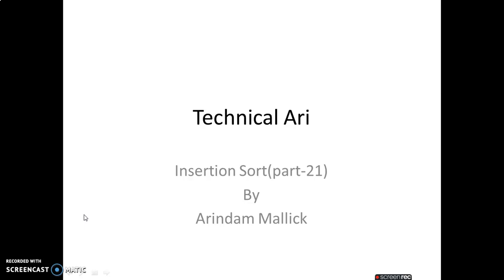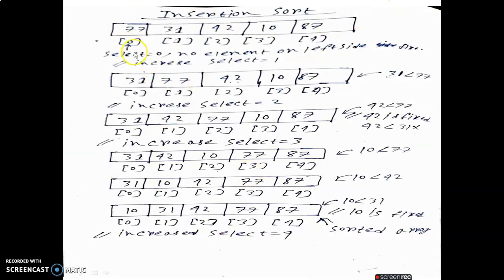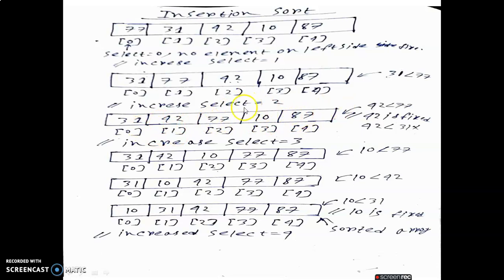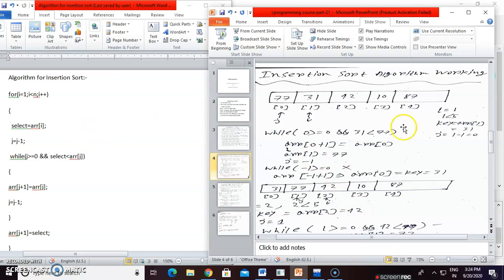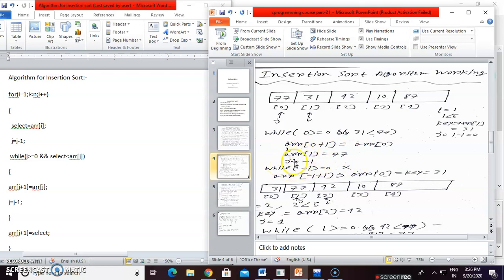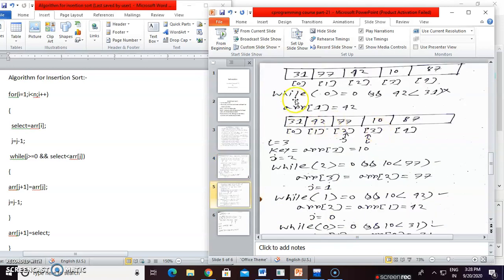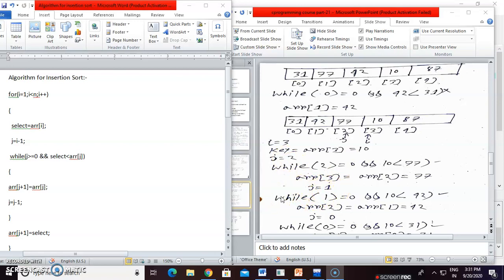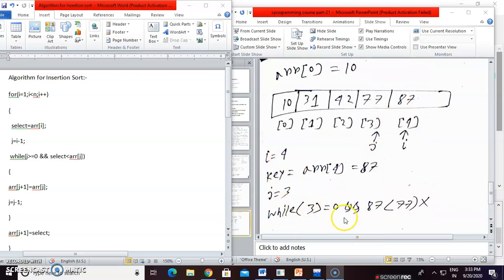insertion sort (part 21)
insertion sort